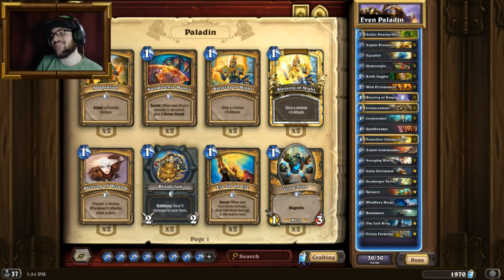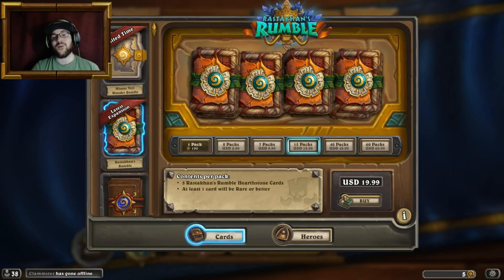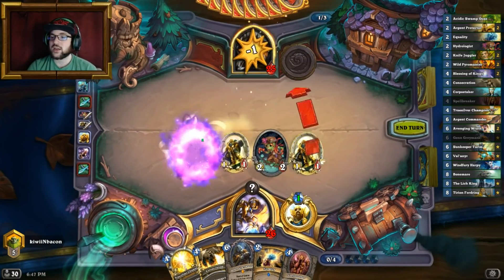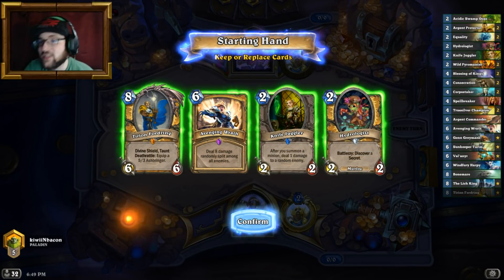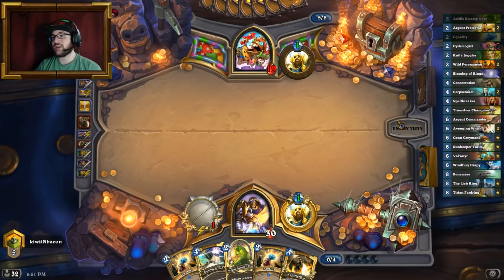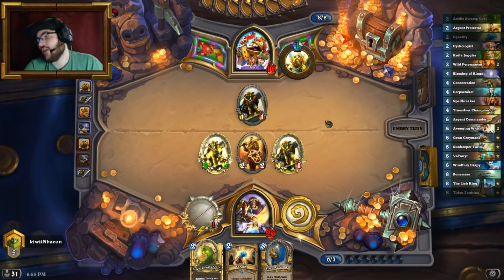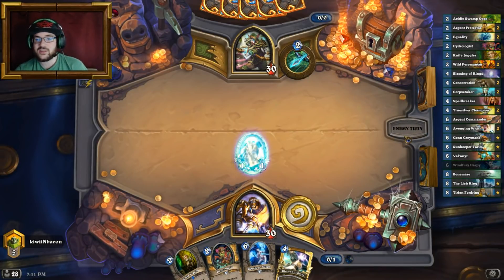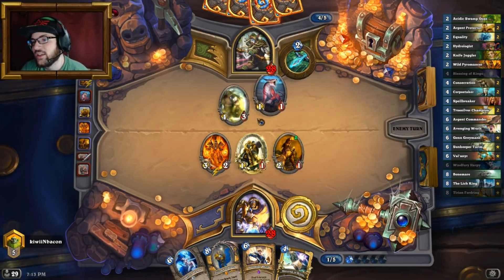Top 100 Even Paladin by Goudhout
AAECAZ8FCpkCtwTyBfoGige5wQKmzgLCzgK36QLN9AIK3AP0Bc8Grwf2B/4HsQiWCbPBApboAgA=